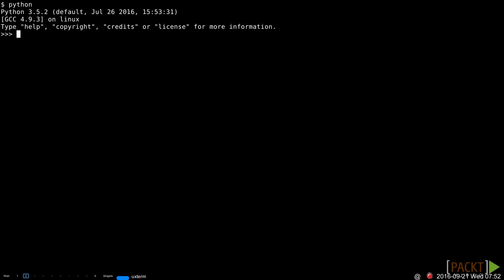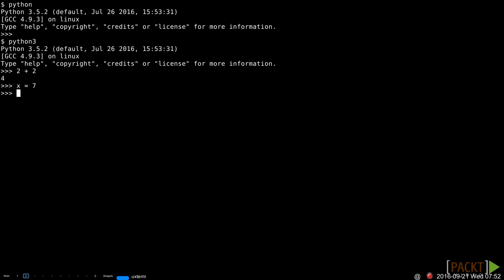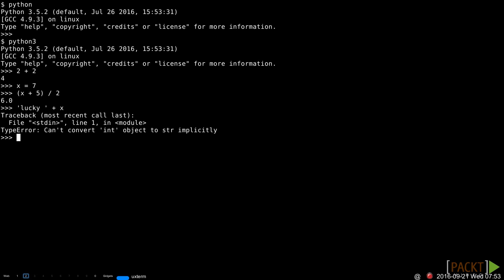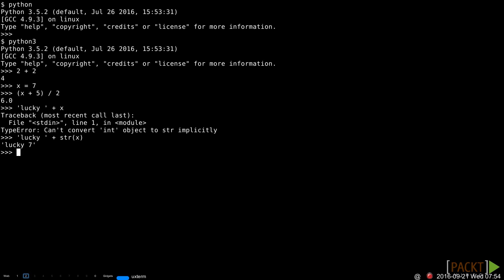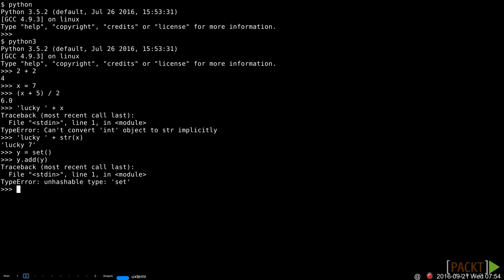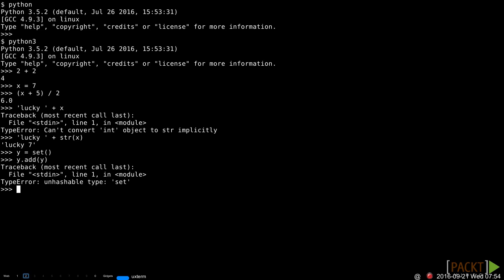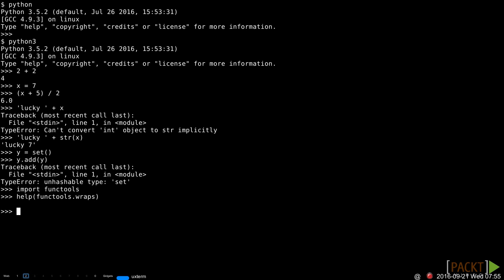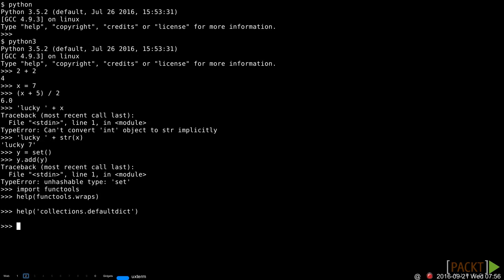08 Using the Command Line and the Interactive Shell